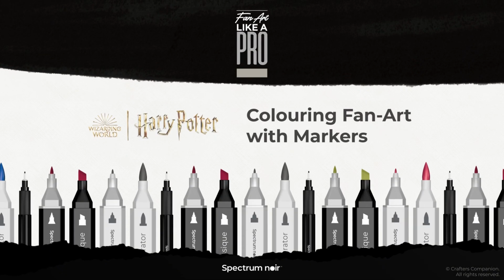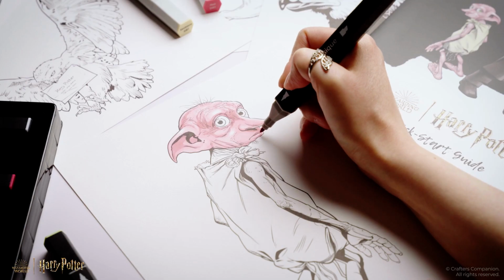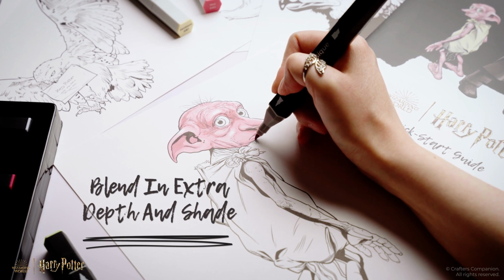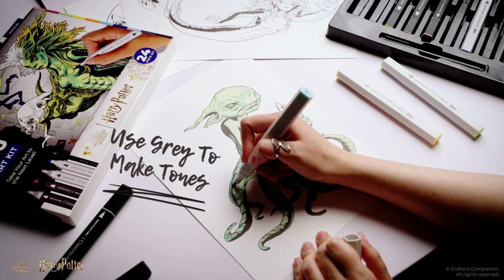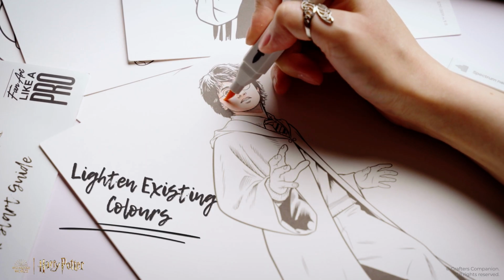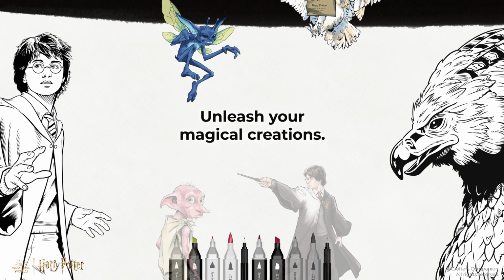Harry Potter Fan-Art Like a Pro Art Kit Tutorial - Spectrum Noir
This tutorial shows you that mastering fan art is easier than you think with our new Wizarding World Art Kits!

WIZARDING WORLD FAN-ART LIKE A PRO ART KITS
Featuring officially licensed artwork straight from the Wizarding World archive, ready to combine with carefully hand-picked colours. Everything you need to recreate fan-favourite characters and scenes, just like the pros!

TAKE YOUR ART TO THE NEXT LEVEL!
How it works…
Artistic skill might come naturally or develop over
time, but nothing should get in the way of creative expression or achieving authentic results. You just need the right tools and the right know-how.
Art markers aren’t like normal colouring pens, they apply perfectly smoothly and will layer and blend for an array of versatile effects. This is why they are so widely used by professional creatives within
the comic, movie and gaming industries.
By combining with officially licensed character designs
on premium paper, plus expert instruction and pro-tips, you’ve got everything you need to immerse in your fandom and create without limits!